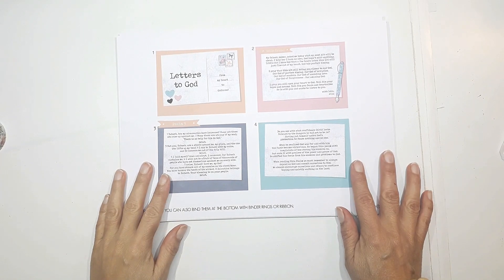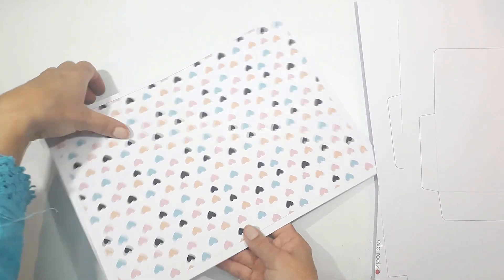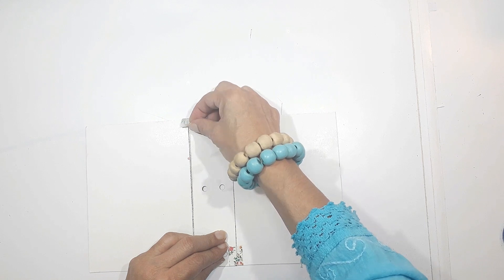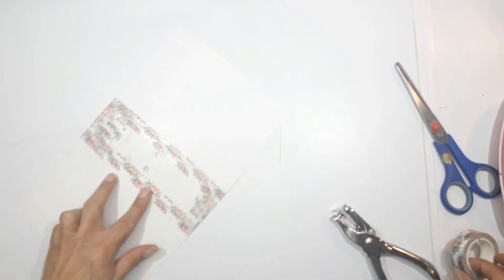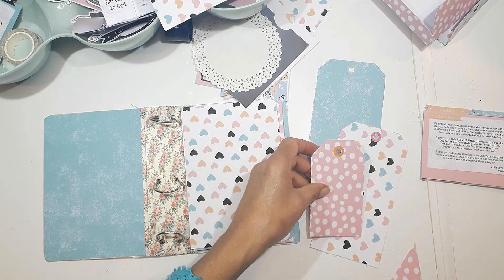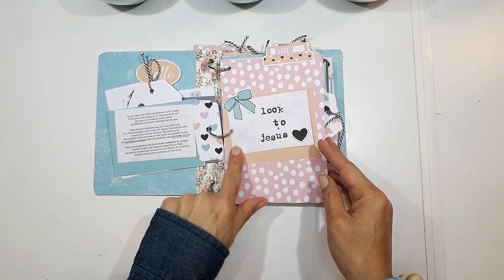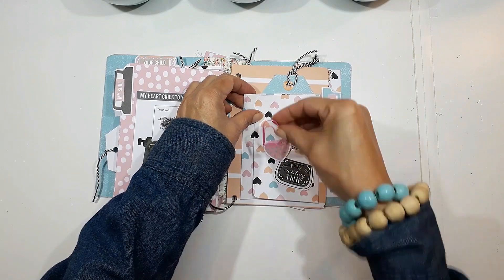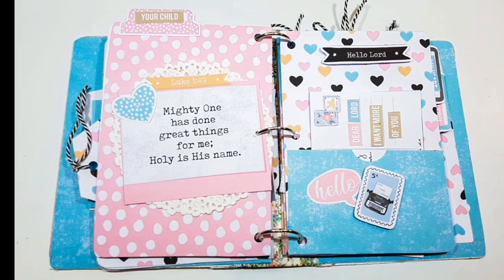Devotion min booklet | Love lertters to God | Ella Roetz Printable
Hello everyone, welcome back at my channel. Today I am making a mini Devotion Booklet from the new of  Ella Roetz printables. Love letters to God. It is absolutely beautiful. The links to her shop is below.